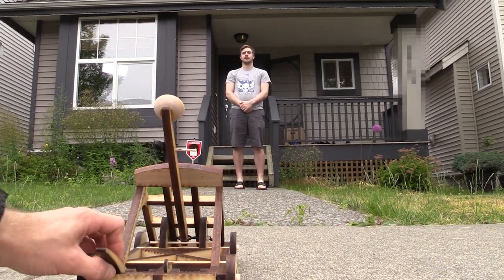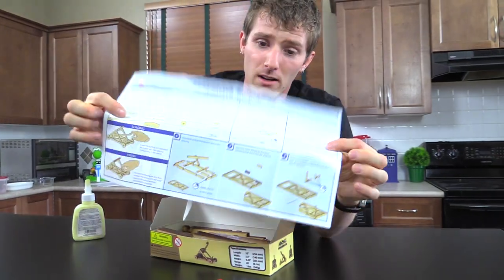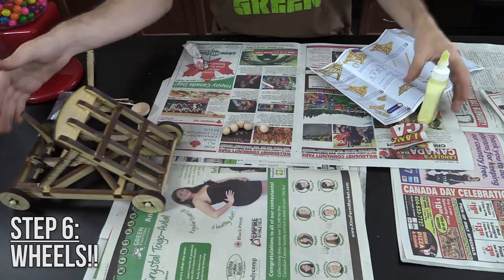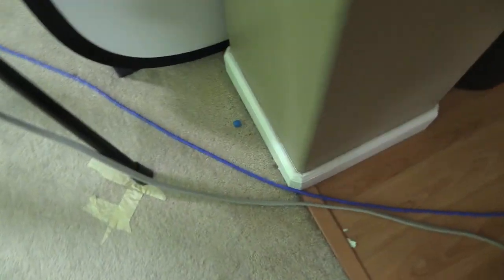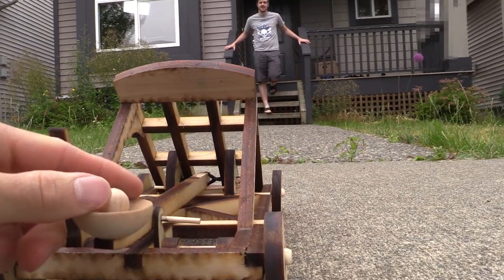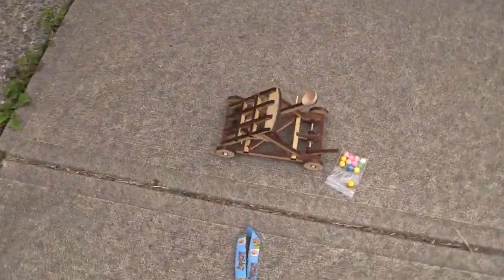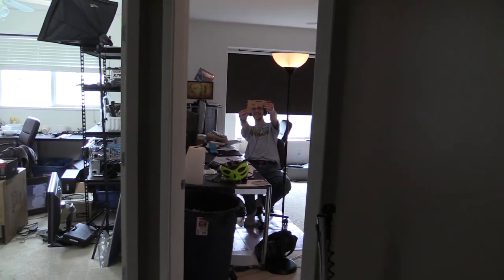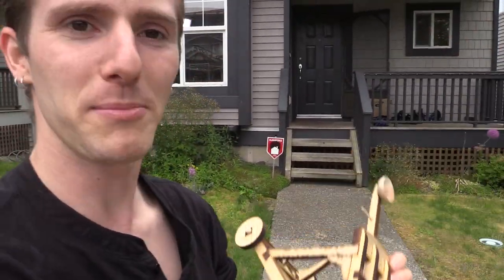Build Your Own Medieval Catapult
This catapult fires wooden projectiles and gumballs with deadly accuracy. Or does it...?